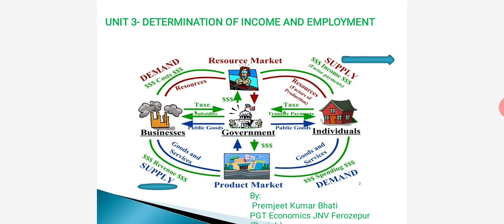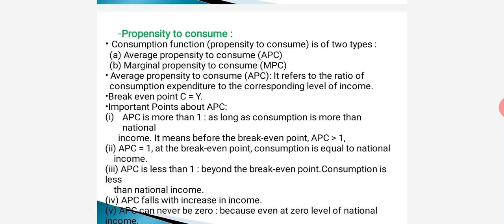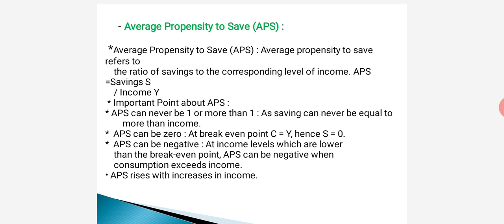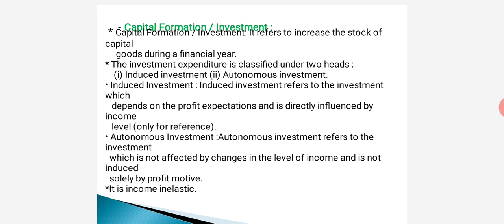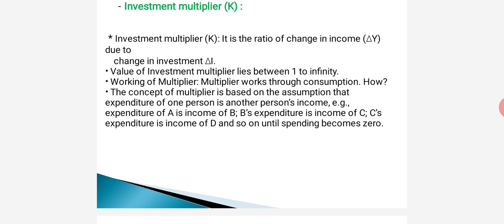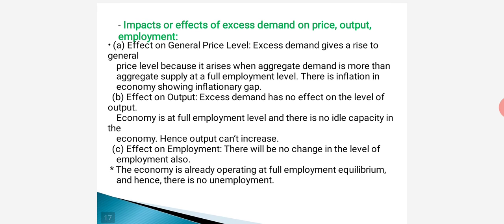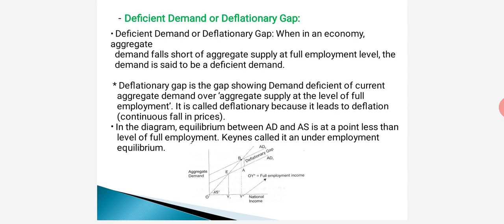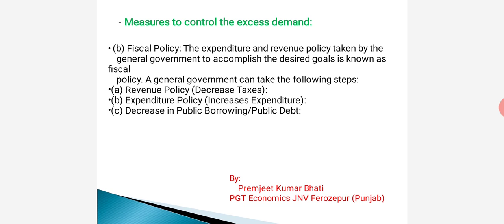Unit 3 Macro Economics - Determination of Income and Employment.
Determination of Income and Output.